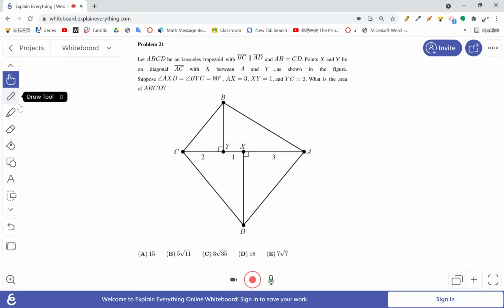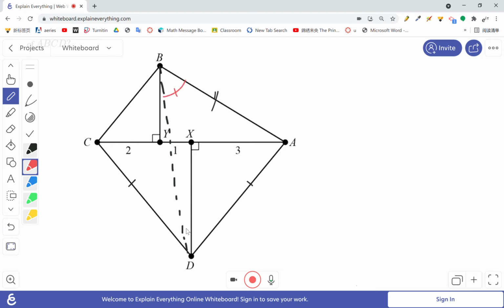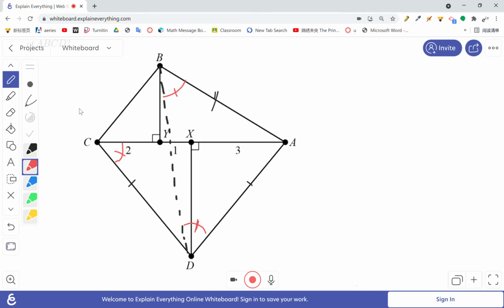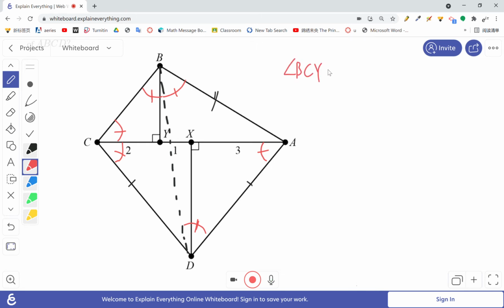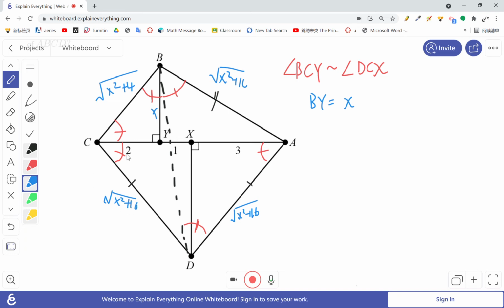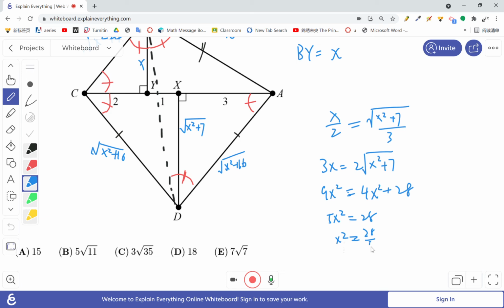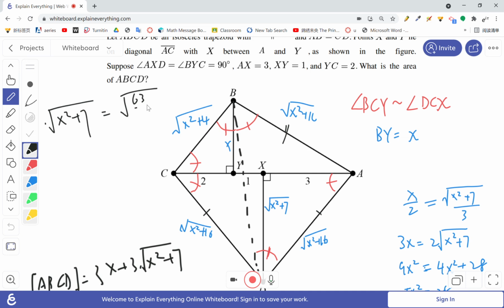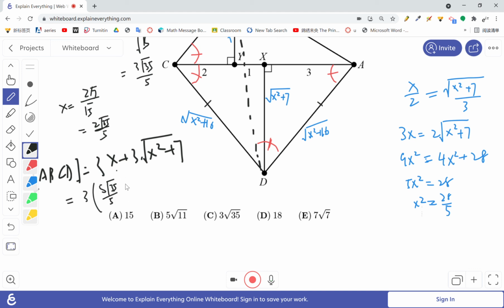2021 (Fall) AMC 12 Problem 21